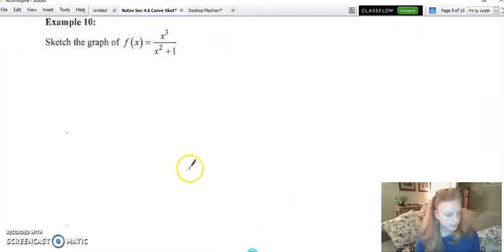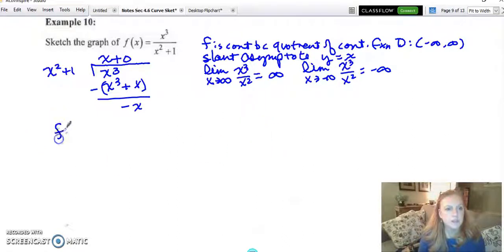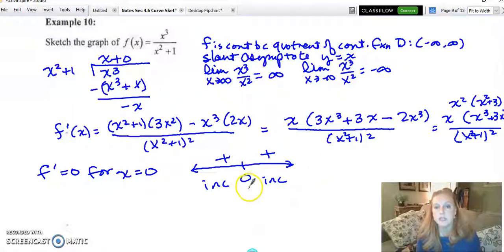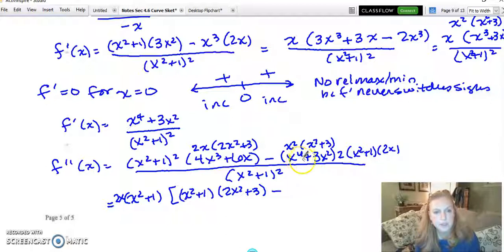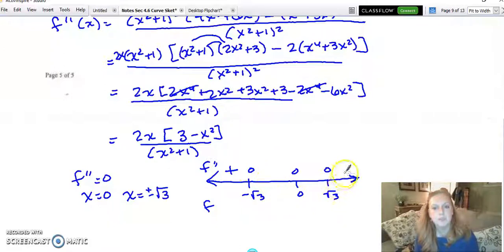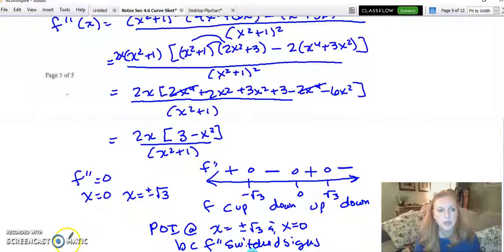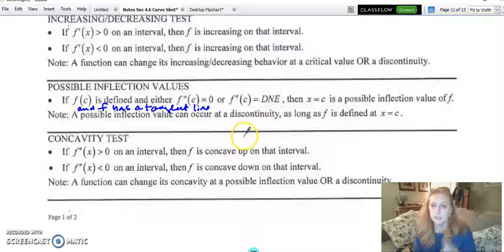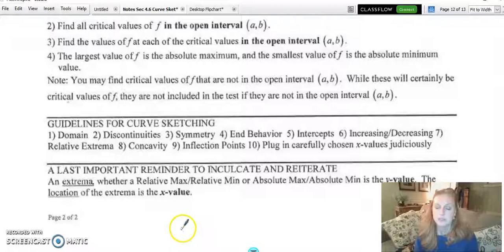Curve Sketching Ex 10 and Summary